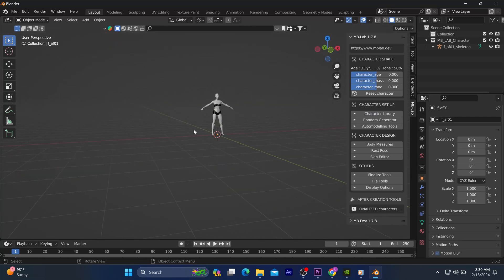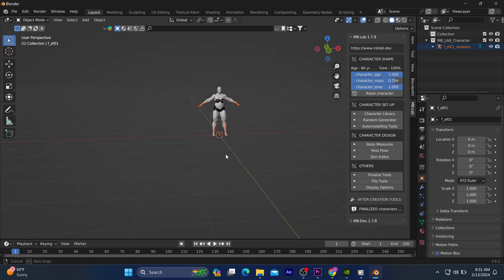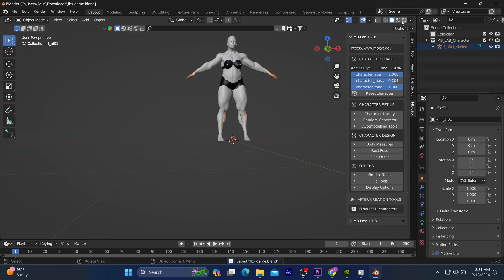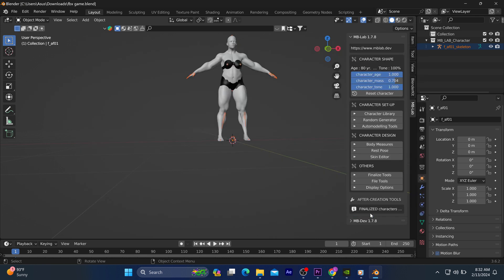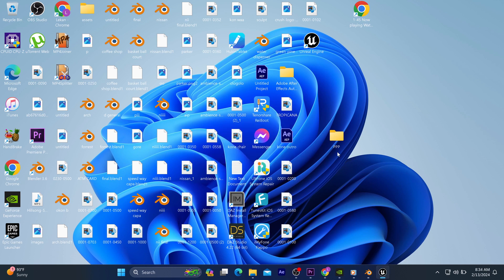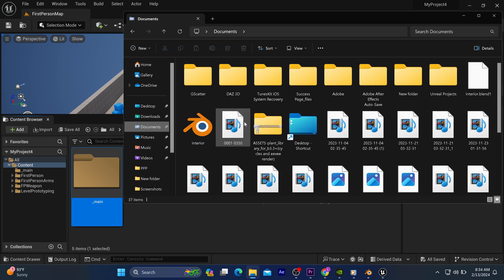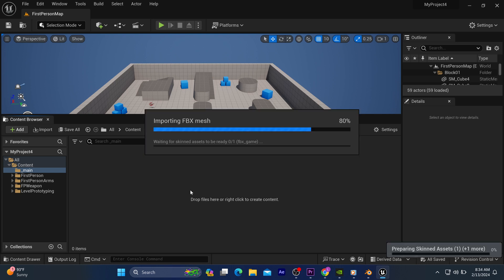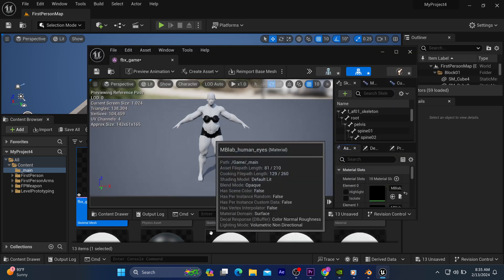How to import Rigged characters from MB lab to Unreal engine 5 in Minutes .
To import rigged characters from MB-Lab to Unreal Engine 5 efficiently, follow these steps:

Prepare Your Character in MB-Lab:

Create and rig your character in MB-Lab within Blender.

Ensure that your character is properly rigged with bones and weight painting.

Export Your Character from Blender:

In Blender, select your character.

In the export settings, ensure to select "Selected Objects" and enable "Armature" and "Mesh" options.

Optionally, you can also bake animations if needed.

Import FBX into Unreal Engine 5:

Open your Unreal Engine 5 project.

Go to the Content Browser.

Right-click and choose Import.

Select your FBX file exported from Blender.

Configure Import Settings:

In the import dialog, ensure "Import Mesh" and "Import Skeleton" are checked.

If animations were baked, make sure to enable "Import Animations" as well.

Adjust other settings based on your requirements.

Review and Import:

Review the import summary to ensure everything looks correct.

Click Import to bring your character into Unreal Engine.

Set Up Materials and Animations:

Once imported, you may need to assign materials to your character's mesh if they were not imported correctly.

If animations were imported, set them up accordingly in Unreal Engine's animation system.

Test and Iterate:

Test your character in Unreal Engine to ensure everything works as expected.

Iterate on any adjustments needed, such as tweaking materials or refining animations.

By following these steps, you can efficiently import rigged characters from MB-Lab into Unreal Engine 5 and start using them in your projects.